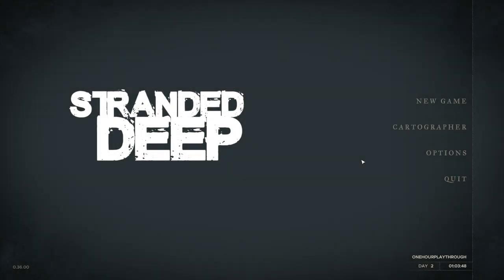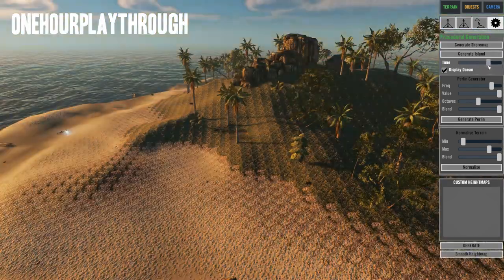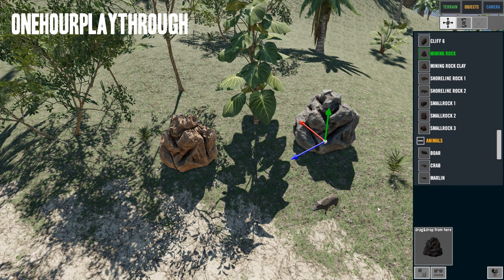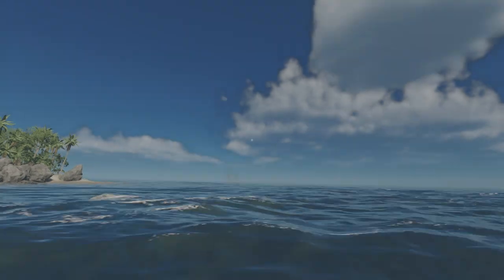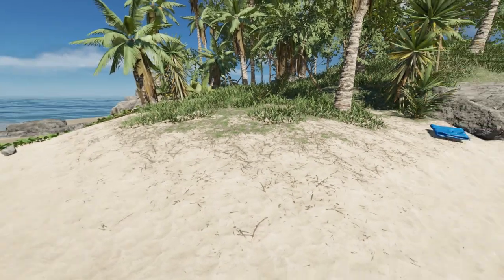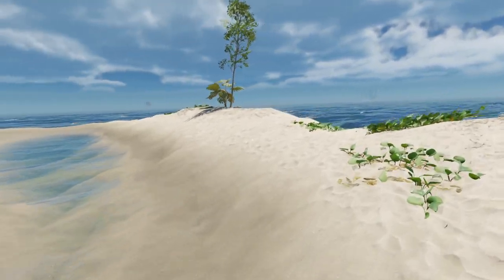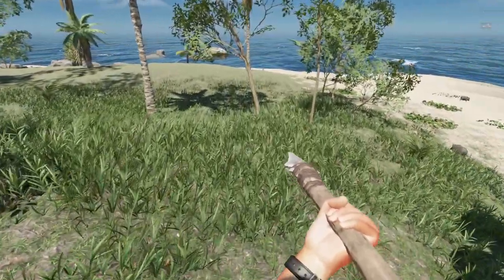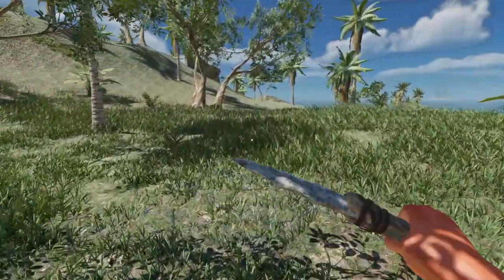Stranded Deep (Stable Build) Update V0.36 - Missions - Heatstroke - Performance Fixes and much more!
⇨ Version: Stable Build 0.36